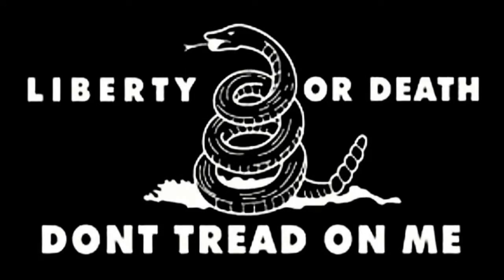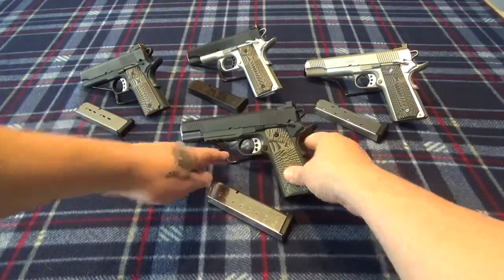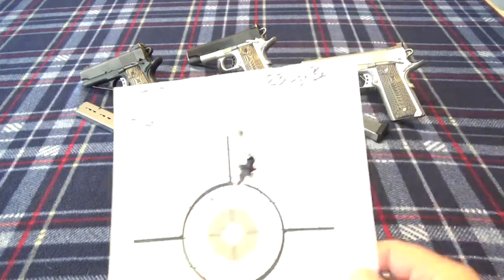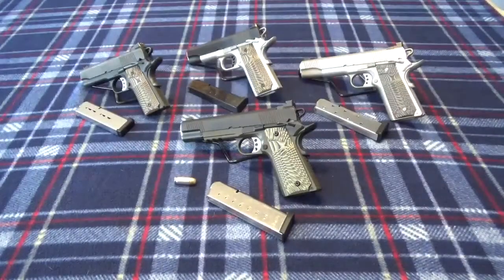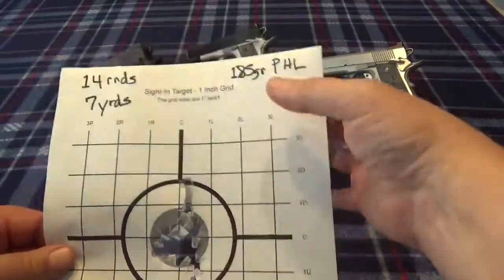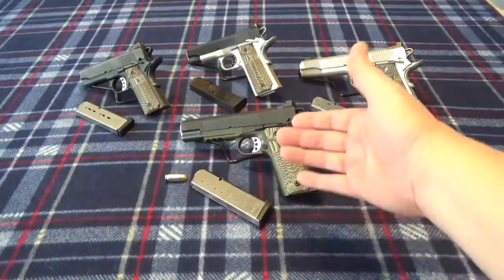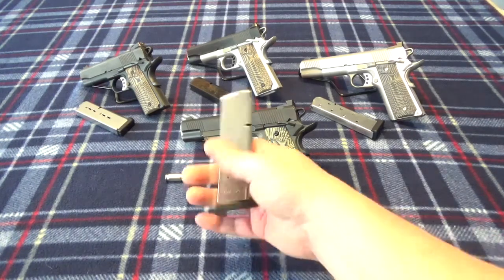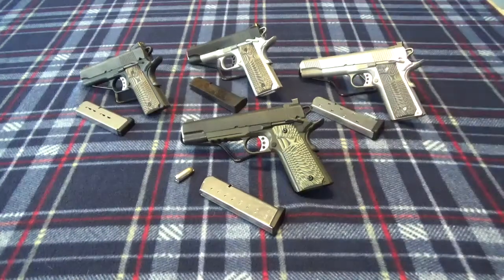Springfield Armory Marine Corp Operator Review.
Springfield Armory Marine Corp Operator got in so I went out and put a few rounds down range to see how it'd run. Ran 100%, zero issue except for with the Ed Brown magazines where it wouldn't lock back.  The EB mags worked fine in my other Springfield 1911s so I'm not sure what the issue is. Other than that accuracy was excellent, upgraded sights were spot on and the grips that I installed were nice as well. TN.Frank Out.